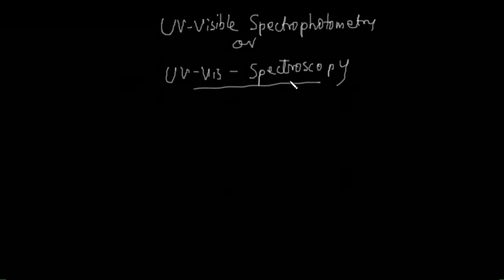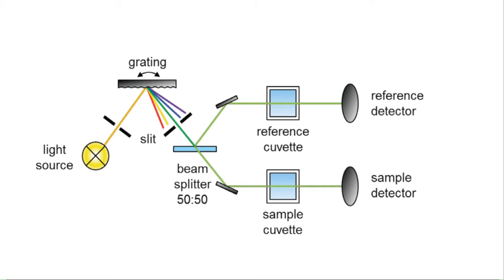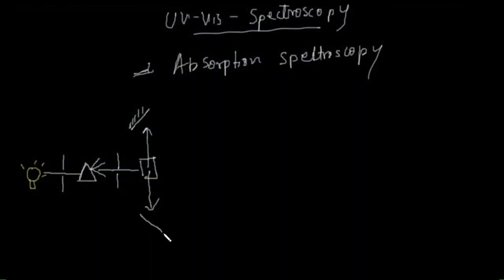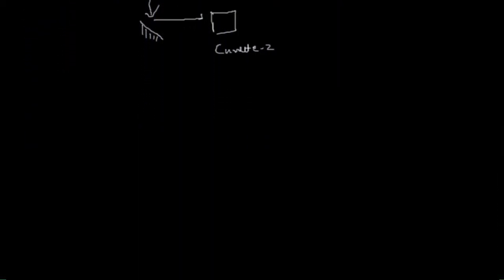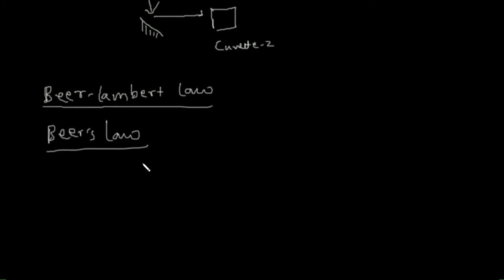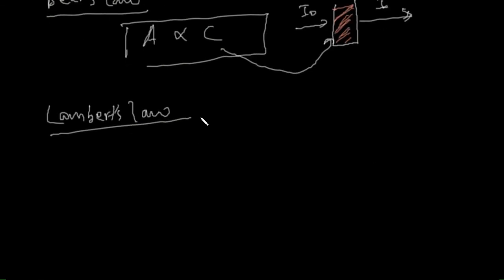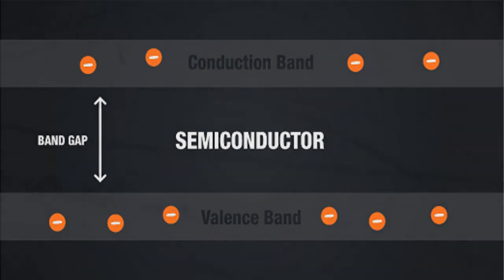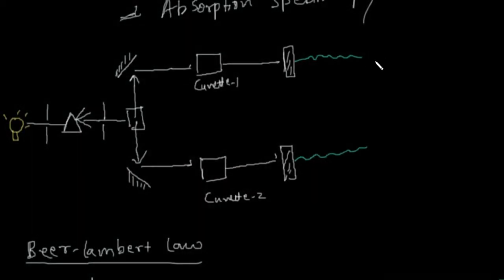Absorbance by UV Visible Spectroscopy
The attenuated form of a light help to determine the qualitative and quantitative response of a sample by using UV Vis spectrophotometry,
which is based on beer-lambert law.